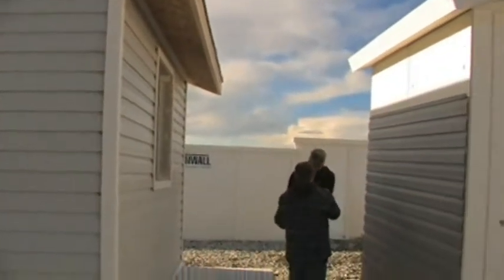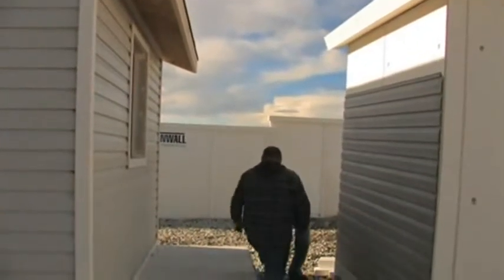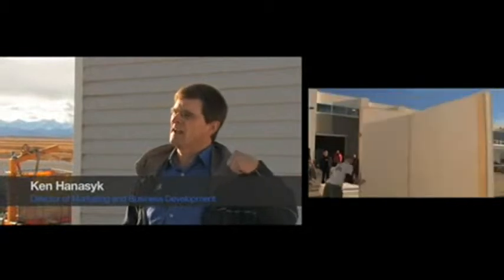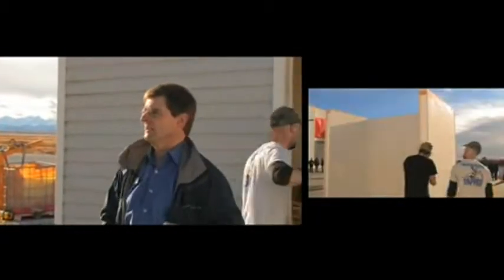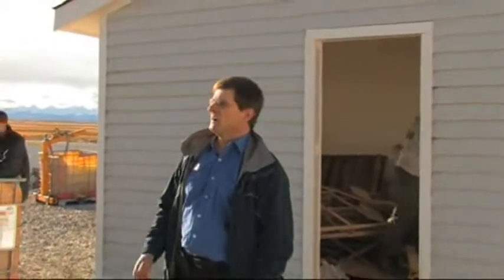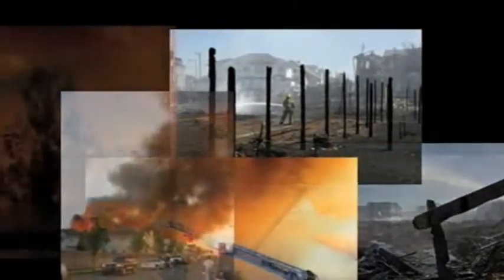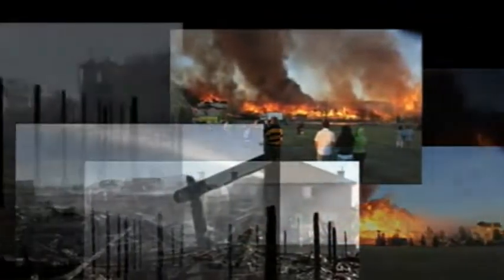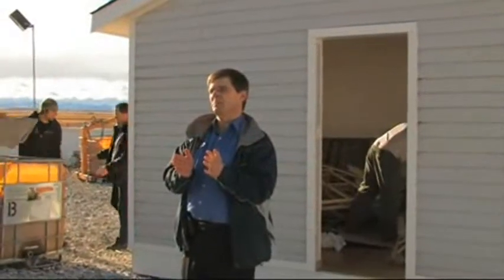Fireproof Performance Test Of MgO Eco Prefab House System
Why MgO Eco Board is the Best Fireproof Building Materials, Can Improve the Safety of the Buildings?
 Refractory temperature Centigrade, MgO Eco Board is at least 1200℃, Gypsum Board is only 160-180℃, Cement Asbestos Board & Calcium Silicate Board is 350-400℃, construction structure steel will lose bearing capacity at temperature of 600-650℃, thus the concrete or steel structure building protected by MgO Eco Board can significantly improve the safety of the buildings in case of fire
 Fire Endurance, MgO Eco Board is at least 1-4 hours (depend on the thickness of the board), Gypsum Board is only 5-10 min, Cement Asbestos Board & Calcium Silicate Board is 0.5-1 hour, thus the building protected by MgO Eco Board can have enough escape & fire fighting time in case of fire
 Fire prevention mechanism of PinoTM Eco Board

Molecular structure of MgO Eco Board contains 8 crystal water, in case of fire accident, MgO Eco Board slowly release water steam, which effectively delay the heat transmission from the fire source to the protected construction structure component
Molecular structure of MgO Eco Board contains MgCl2, which is halogen flame retardant, thus improve the fireproof performance
Molecular structure of MgO Eco Board contains Mg(OH)2, which is also flame retardant with the performance of smoke abatement
All the above mentioned factors determines the outstanding fireproof performance of MgO Eco Board

Mr. Romeo